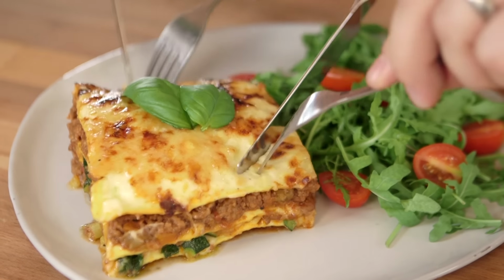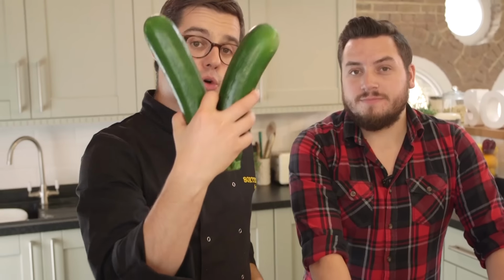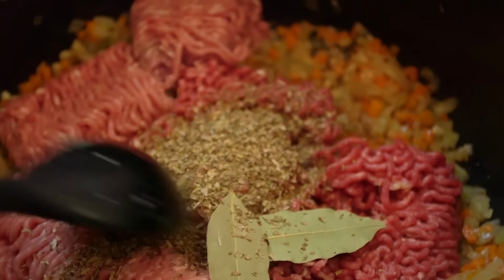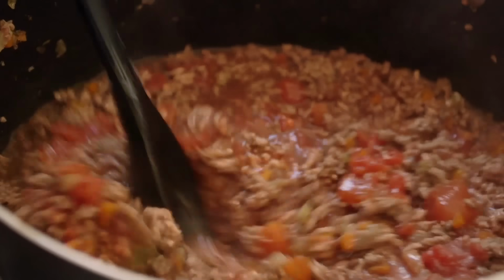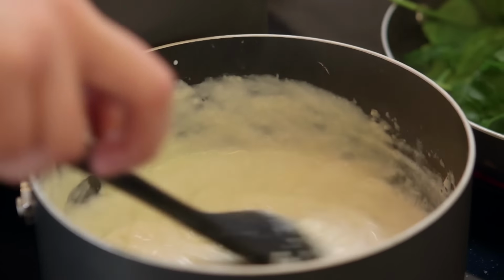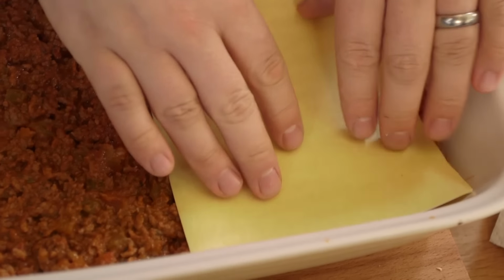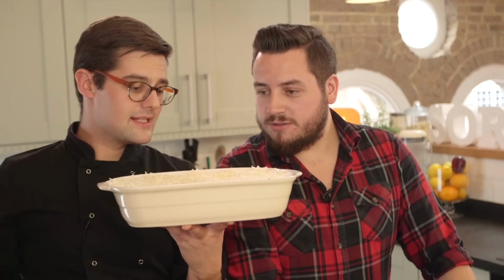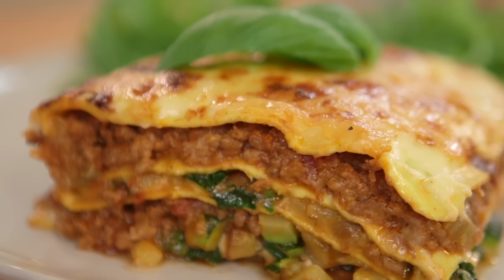Lasagna Recipe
An Italian classic, a family favourite and a real crowd pleaser. This version ticks all the right boxes at every level... the white sauce, the pasta and layers and of course the meat!

Ready to live the ultimate food lifestyle?

Come and join the Sorted Club to make use of the smart tools that connect millions of foodies around the world and help you create your ultimate food lifestyle.
- Simplify midweek cooking with smart meal packs and audio guides
- Visit locally recommended restaurants & experiences in major cities around the world
- Listen to weekly podcasts that debate trending food topics
- Enjoy the full collection of Sorted Club Books and build your own cookbook